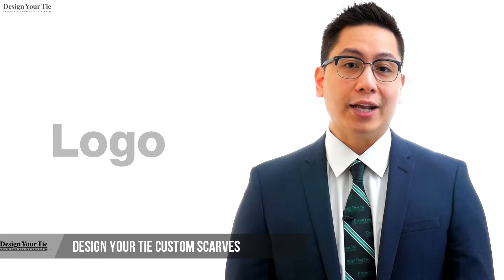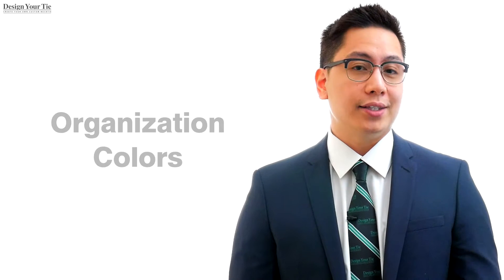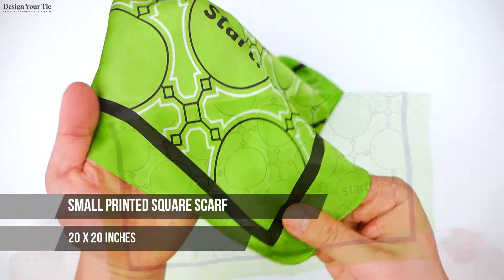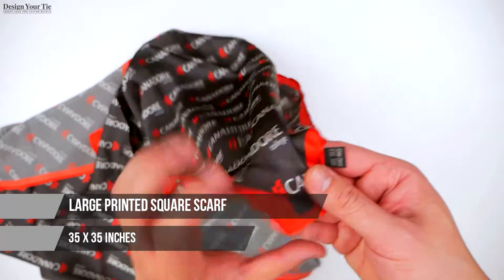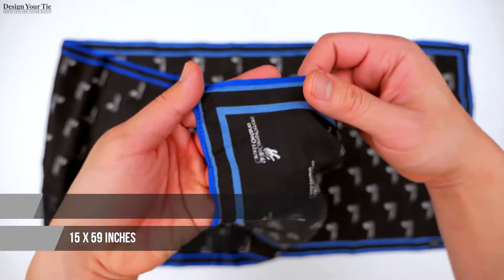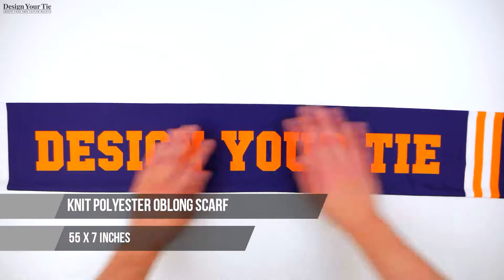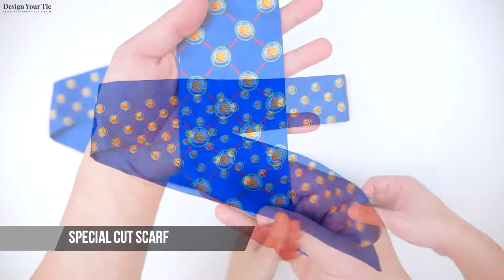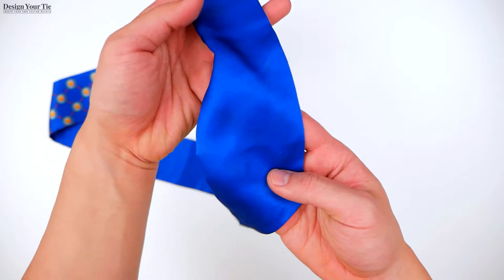Custom Scarf - Product Review - No Minimum!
Create custom scarves for your company, organization, or school.  Create the perfect scarf.  Add your company/school colors!  Add your Logo!  Create Any design!  No Minimum!  Available in Silk, Polyester, and Satin.